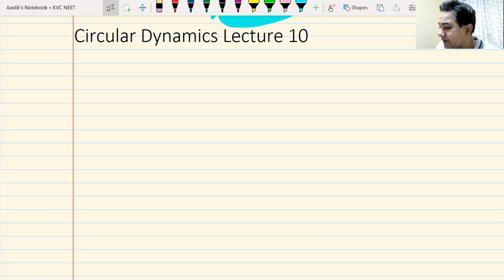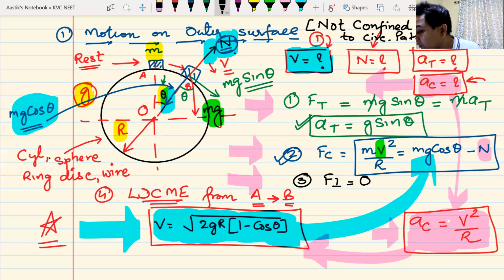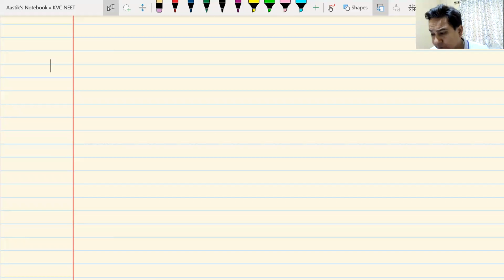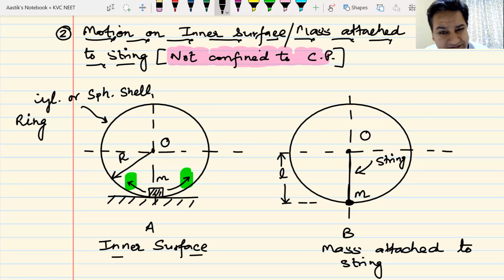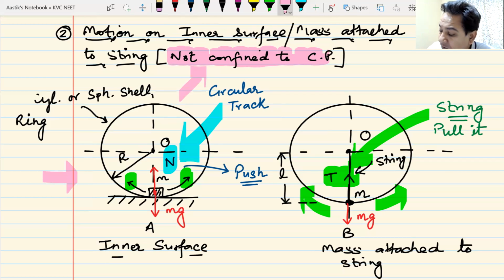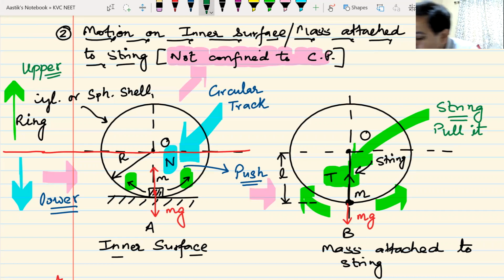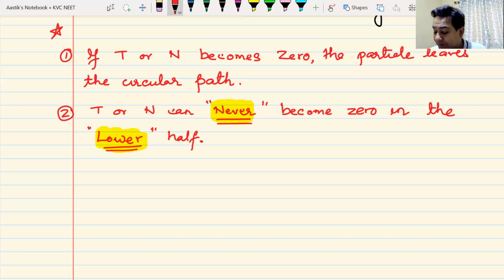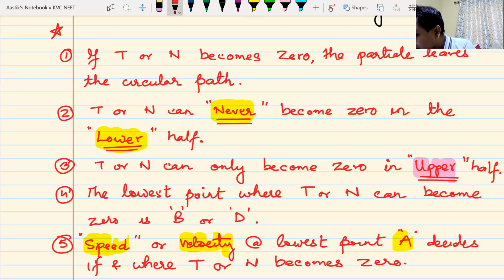Circular Dynamics | L10 | Motion in Vertical Circle | NEET | NEET UG | NEET 2022 | NEET 2023